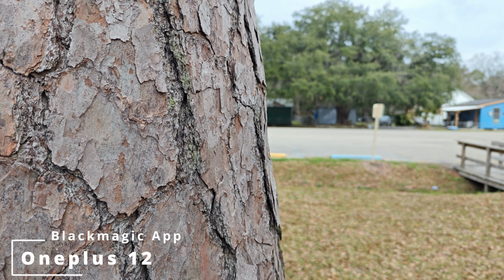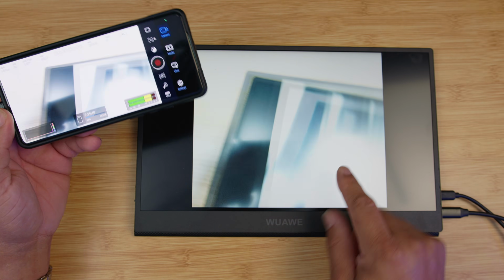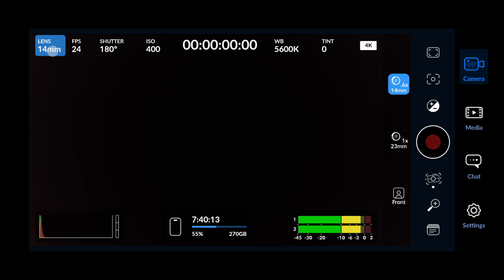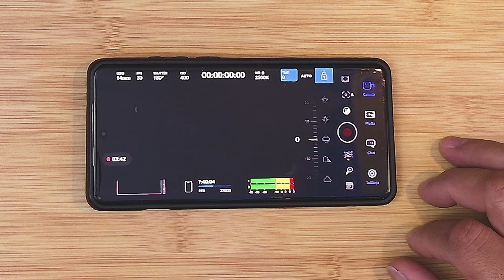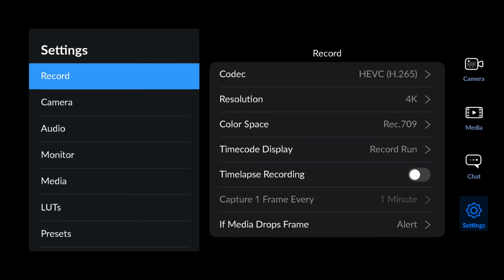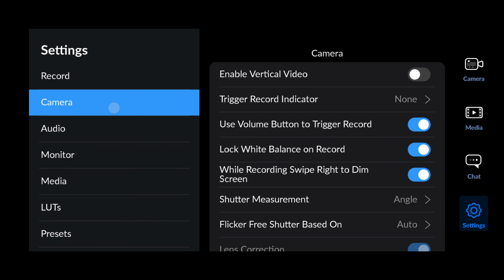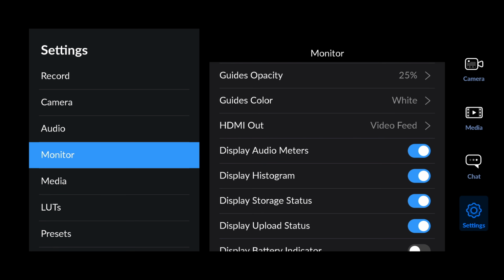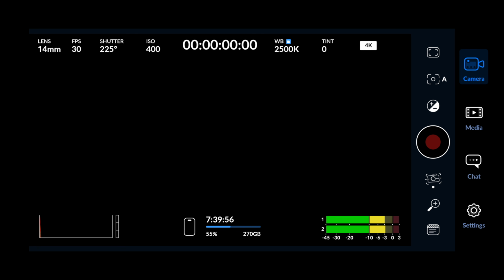OnePlus 12: The Blackmagic Camera App You Didn't Expect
Get ready to take your mobile filmmaking to the next level with the OnePlus 12, which surprisingly comes with the Blackmagic Camera App! As a content creator, you know how important it is to have the right gear to produce high-quality content. The OnePlus 12, with its AI-powered camera, is a game-changer for filmmakers and cinematographers alike. In this video, we'll explore the Blackmagic Design app on the OnePlus 12, and how it can improve your video editing and filmmaking workflow. From adjusting BMPCC settings to getting the most out of your Oxygen OS 15, we'll dive into the tips and tricks you need to know to take your content creation to the next level. Whether you're a seasoned filmmaker or just starting out, this video review of the OnePlus 12 Pro will give you a comprehensive look at what this device can do, and how it can help you achieve professional-looking results. So, sit back, relax, and let's dive into the world of mobile filmmaking with the OnePlus 12!
Go to our partner to get premium wireless for as low as $15 a month - make the switch today and start saving money without sacrificing quality